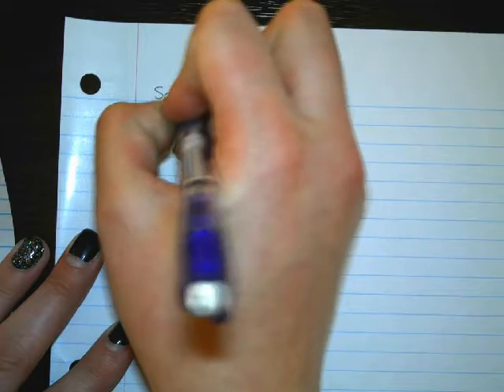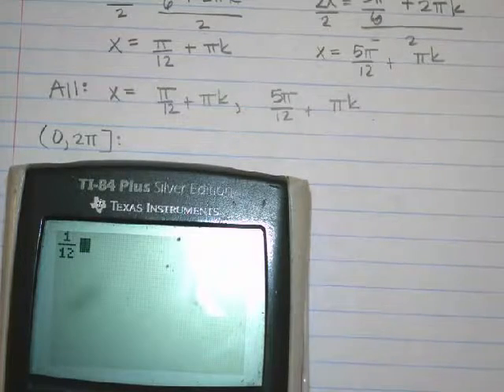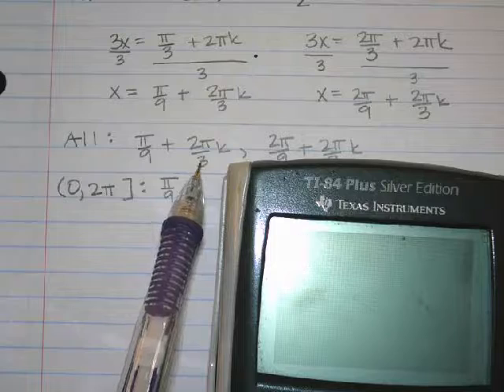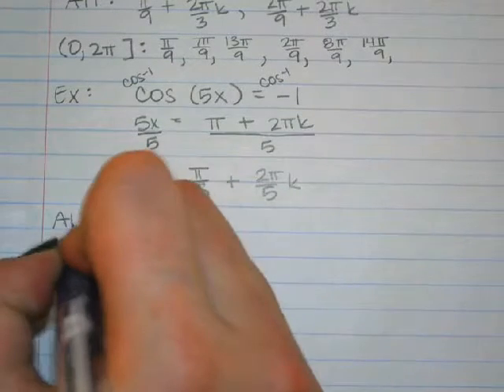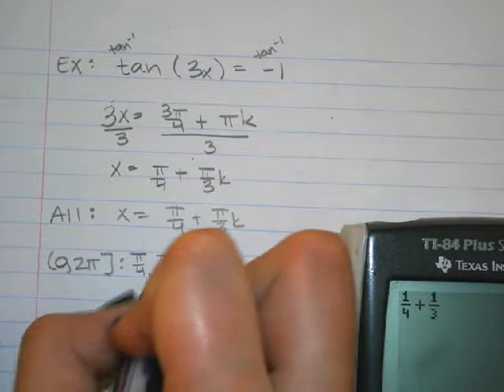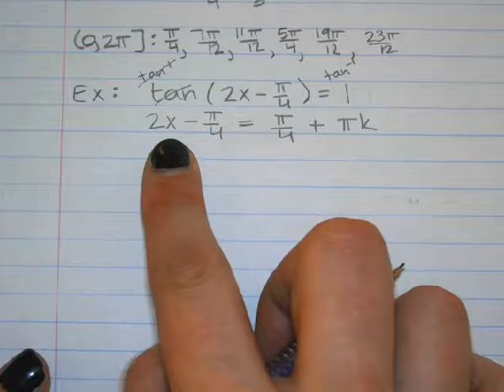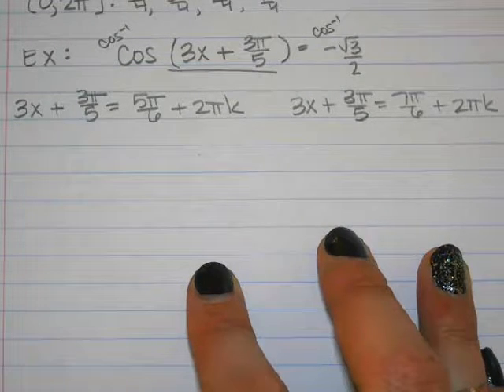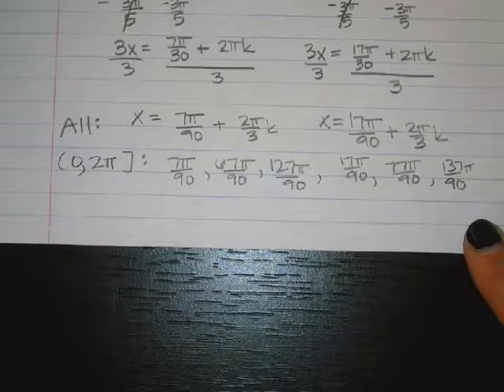Solving Trig Equations Complicated